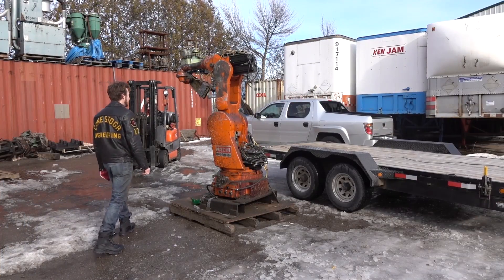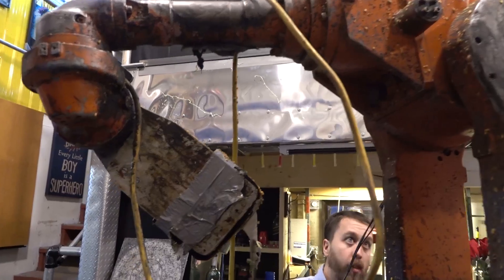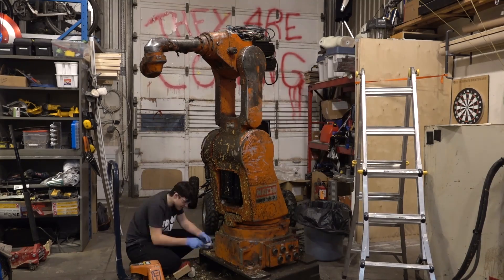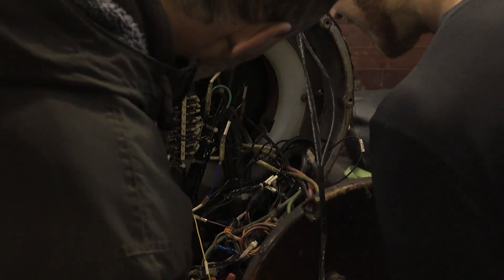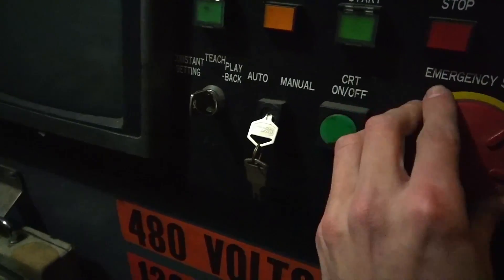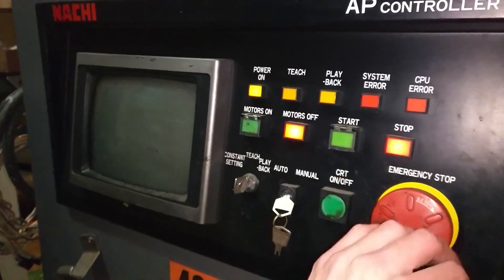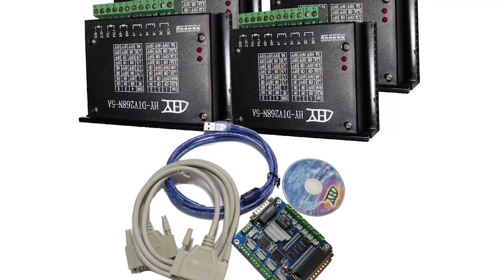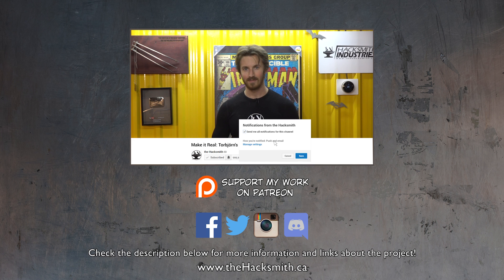Should We Bring a Robot Back to Life?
It lives! Well... maybe...

Chat with other fans and the Hacksmith team on Discord!